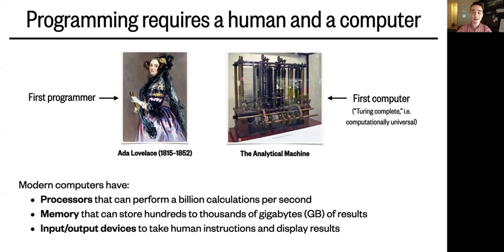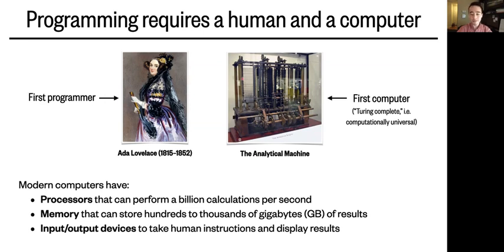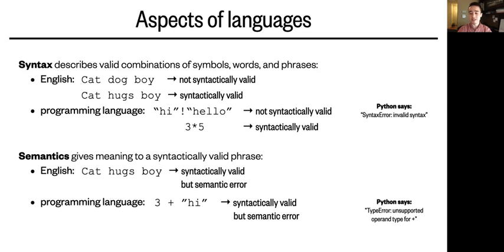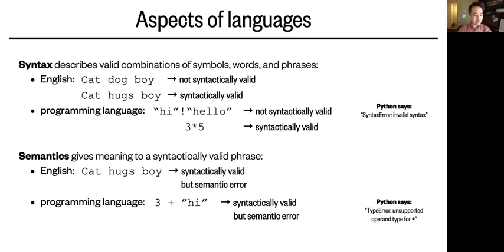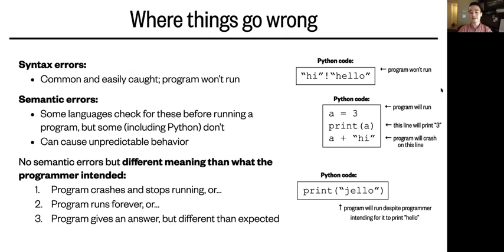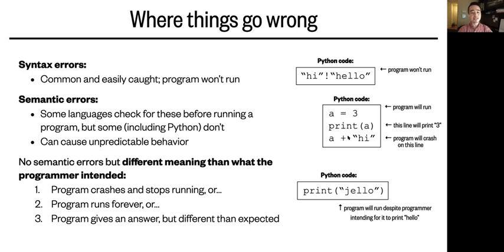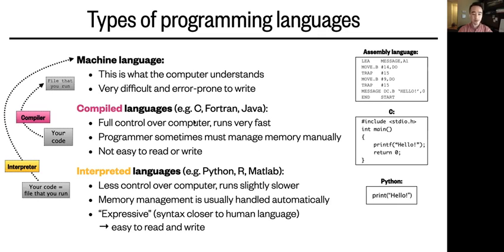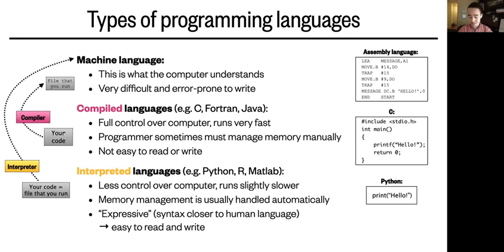Lesson 1, Part 2: Principles of programming languages